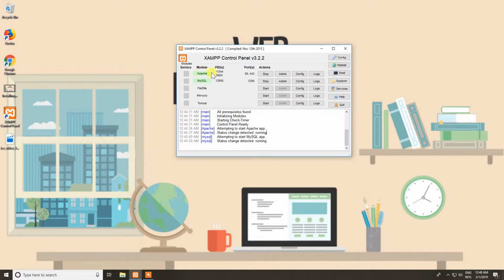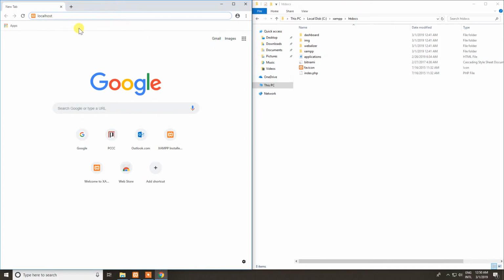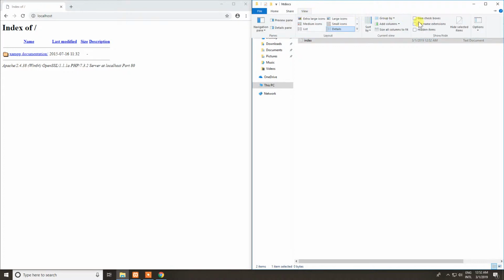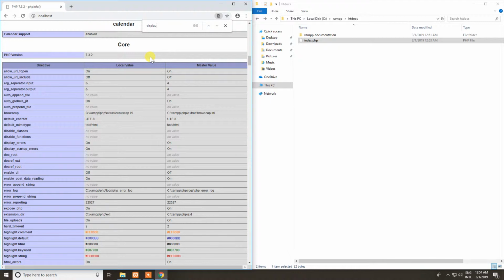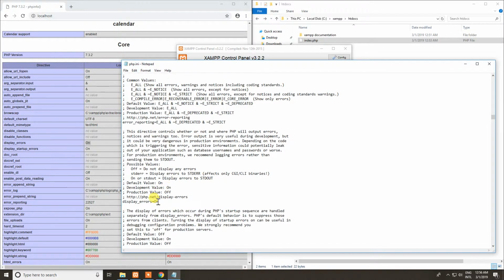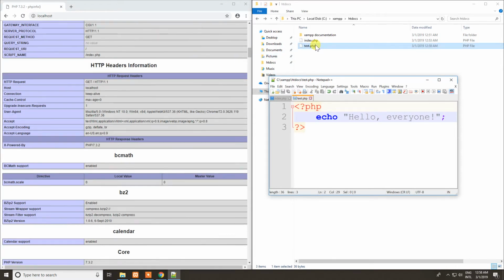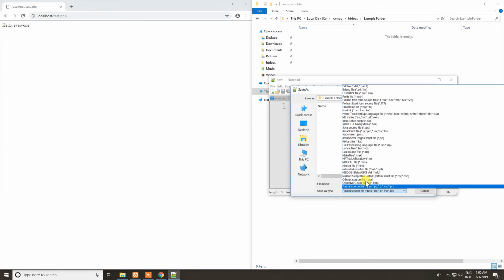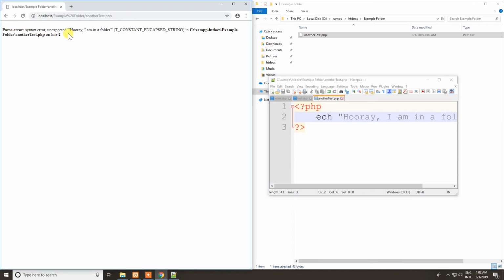XAMPP Configurations and htdocs explained!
Please follow the instructions to ensure your web server is running in localhost.